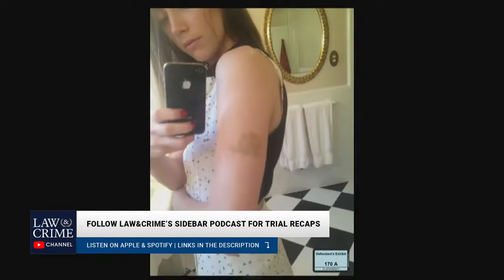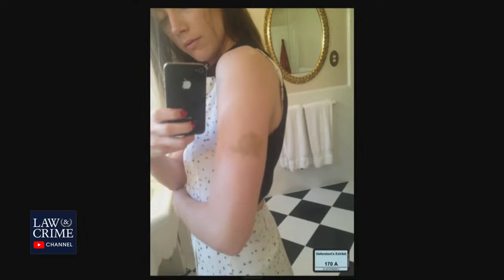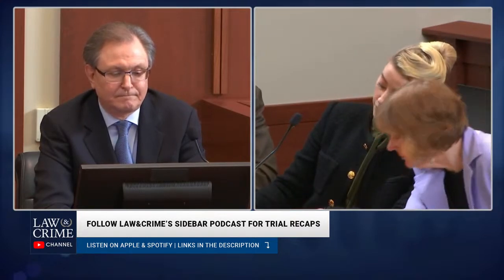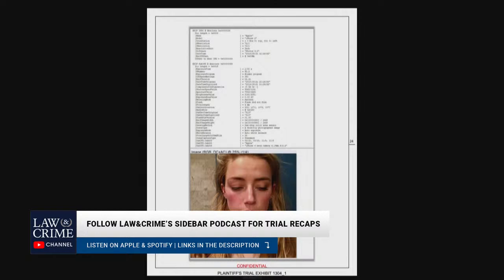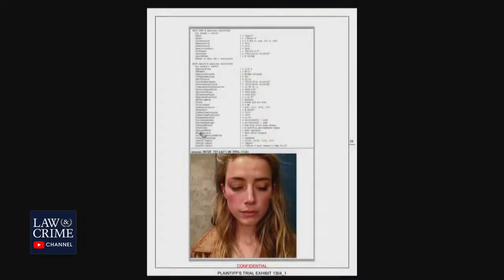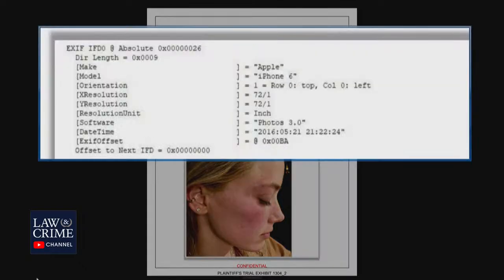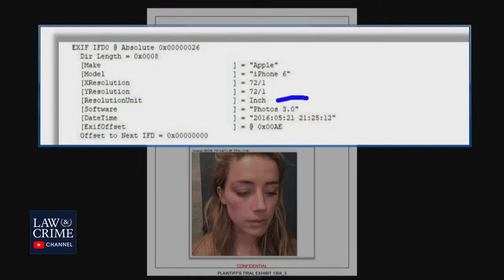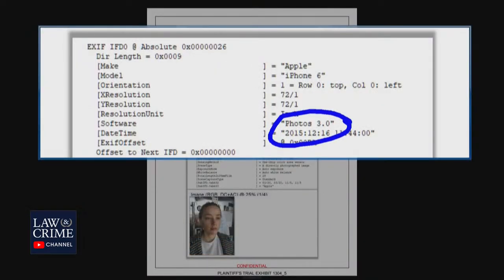Johnny Depp Expert Claims Amber Heard's Photos Were Edited with Software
Johnny Depp's metadata expert claimed that Amber Heard's photos were edited with software. He explained the differences in metadata, including the photo sizes and source.